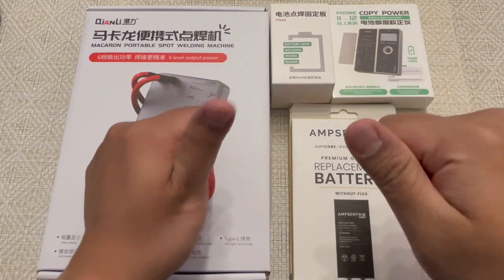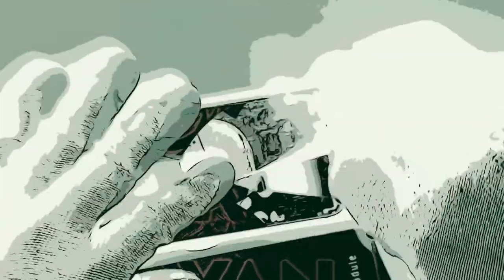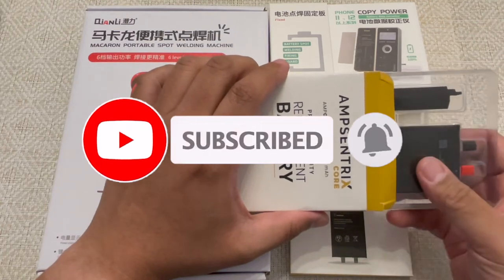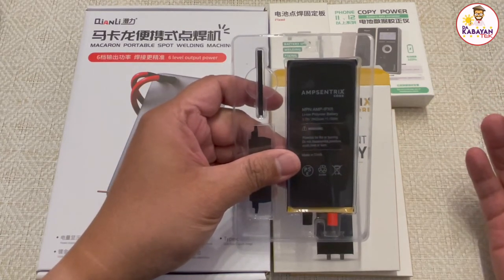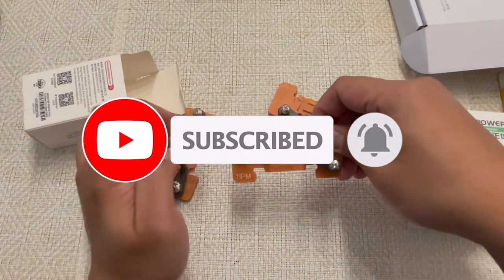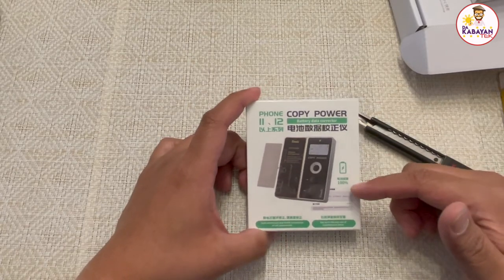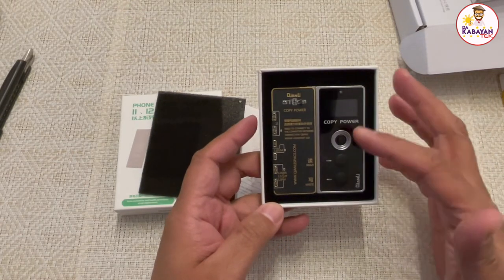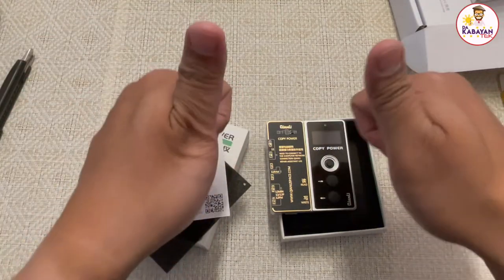November 2021 Mail Day